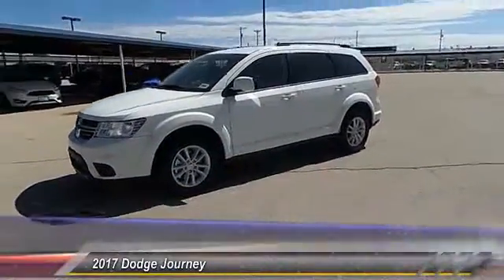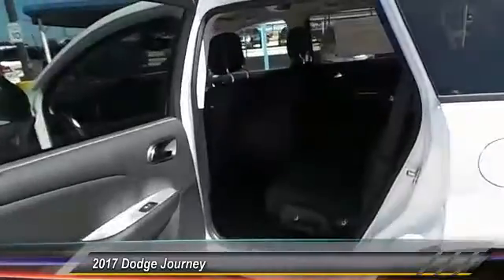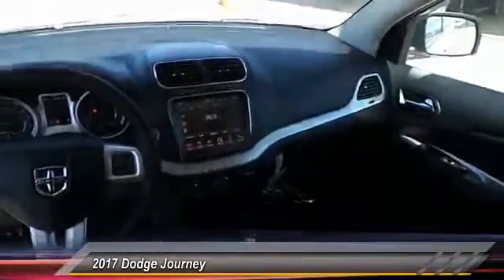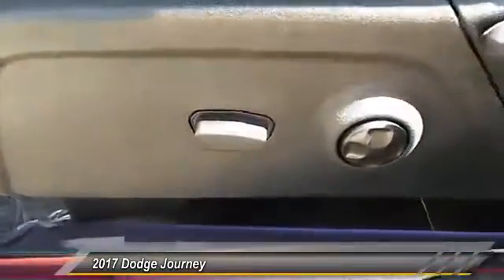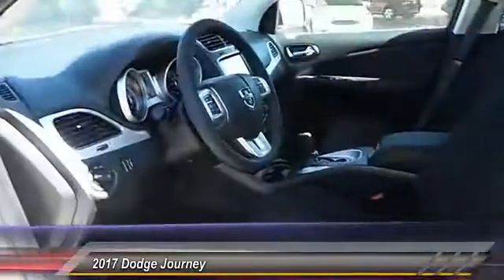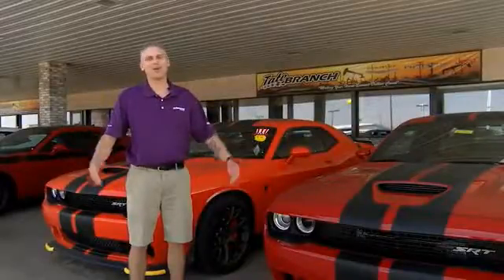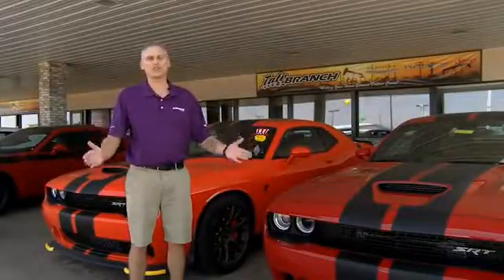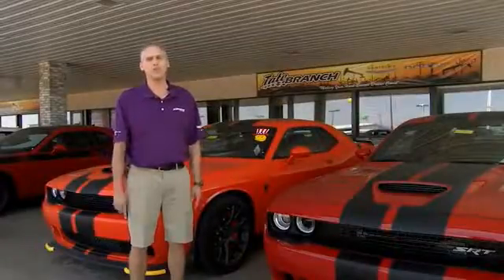2017 Dodge Journey Hobbs NM 7115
2017 Dodge Journey SXT FWD

NOTITLE